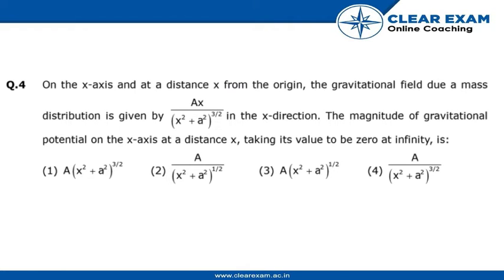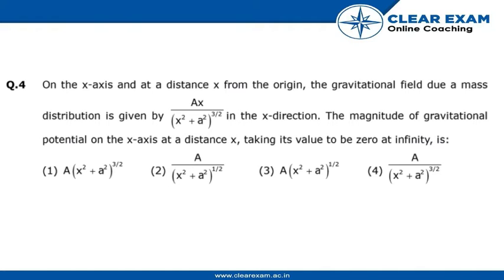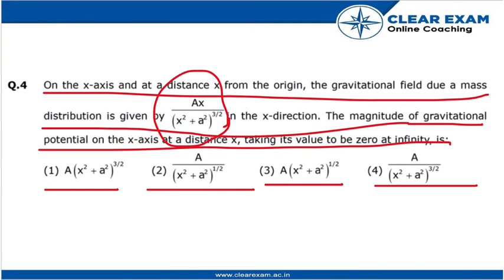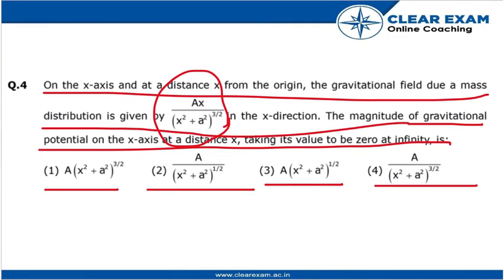JEE Mains Previous Year Paper 2020 | 4th September-Shift 1 | Physics | ClearExam | Question 04